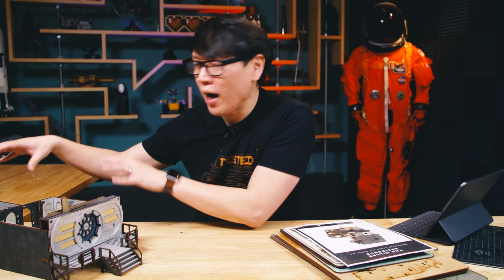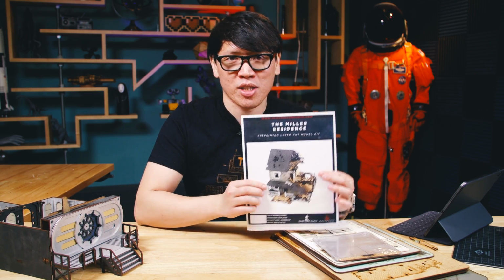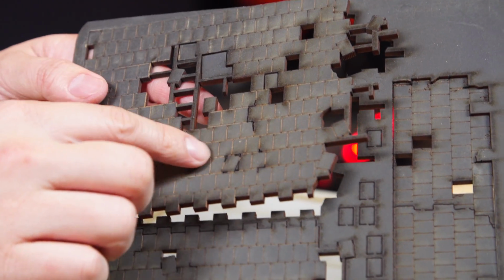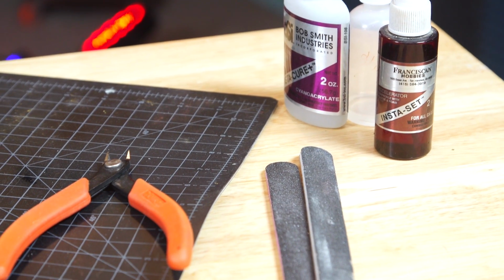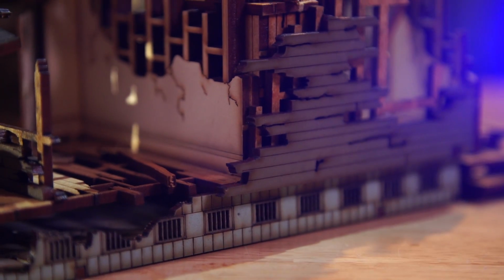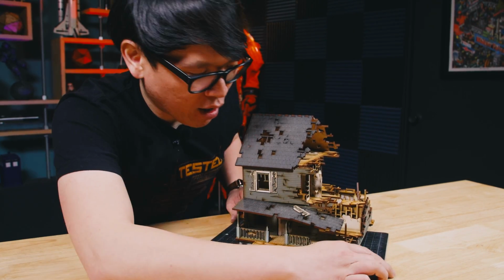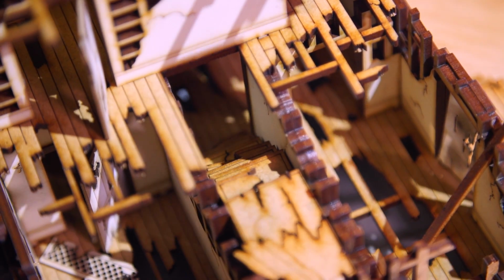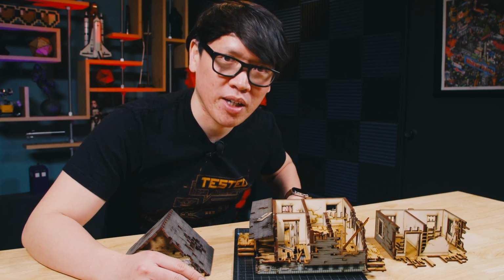Building Laser-Cut Miniature Wargaming Terrain Kits!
We recently discovered the awesome world of custom wargaming terrain, like these laser-cut kits from BlackSiteStudio. We've put together a few of them now, including an intricate modular fallout shelter. This kit we're assembling today is even more impressive, making excellent use of the laser-cut aesthetic for post-apocalyptic architecture!

Shot by Gunther Kirsch
Edited by Norman Chan